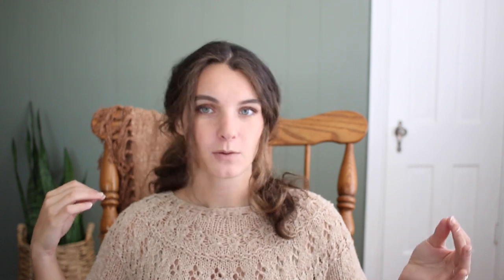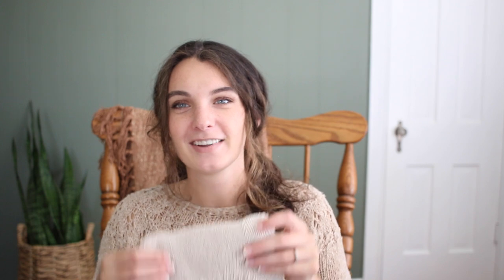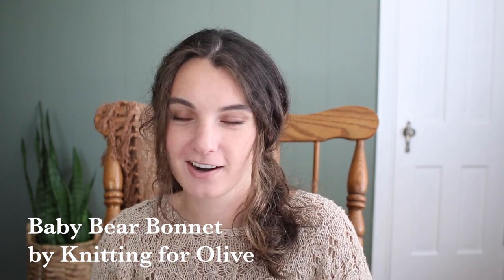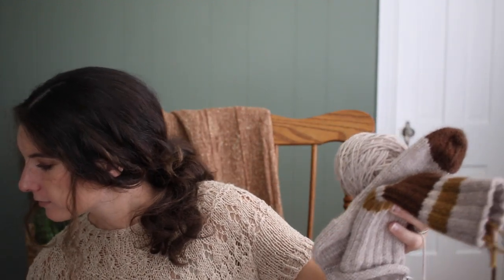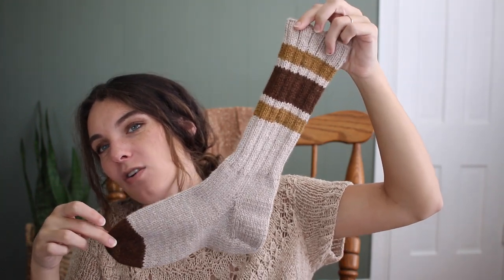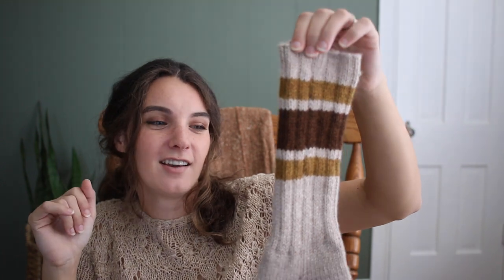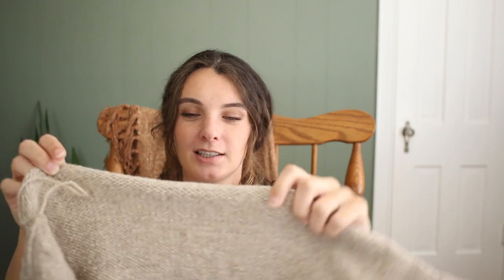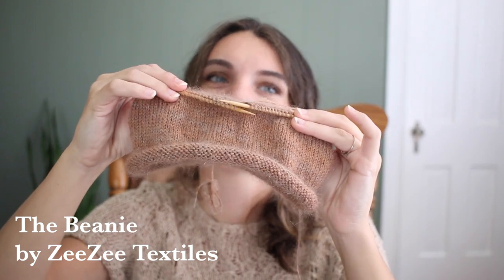Knitting podcast ep. 10 // baby bear bonnet, hawkins socks, and lots of chatty rambles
Other mentions -

Reading -
From Blood & Ash by Jennifer L. Armentrout

Still Game on Netflix
Anne With an E on Netflix